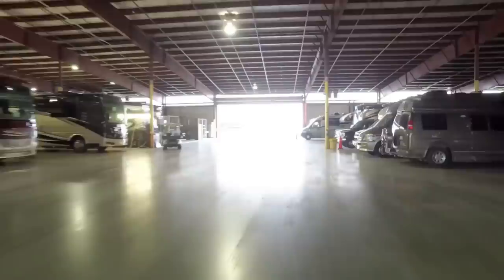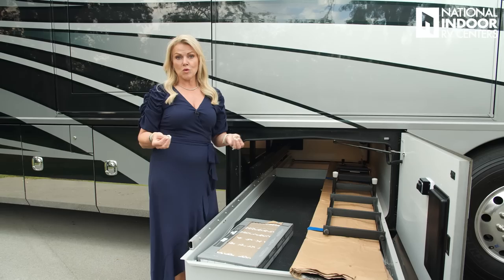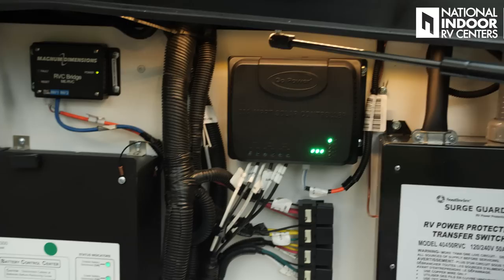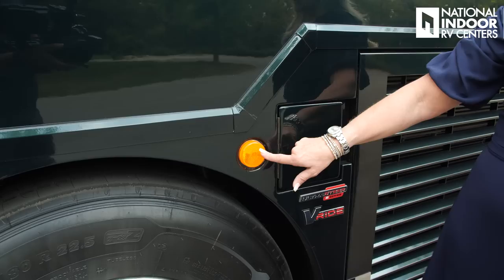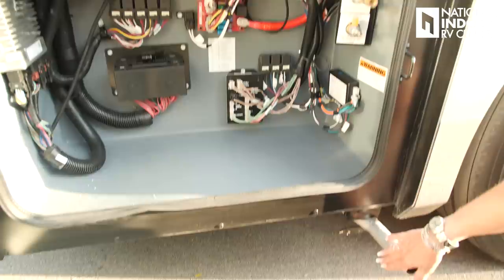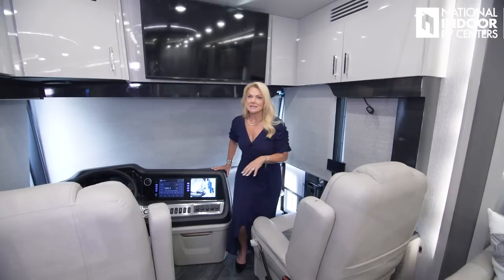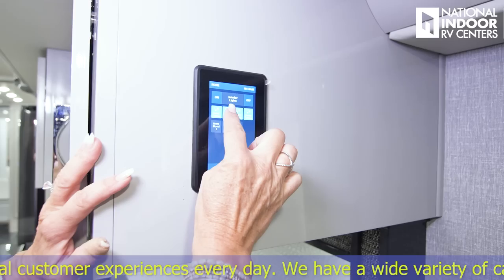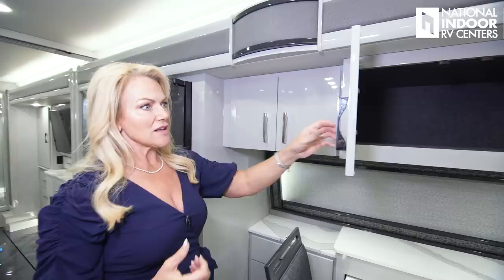Luxury RV Tour - 2023 American Coach American Eagle - Class A Motorhome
NIRVC’s very own RV expert Angie guides you through the beautiful 2023 American Coach American Eagle. Shown here is the 45K floor plan, which like all of the American Coach motorhomes, sits upon their exclusive Liberty Bridge with Freightliner Custom Chassis XCM. The Cummins® ISX15 engine with 605 HP and Allison 4000 SeriesTM six-speed transmission allow you to navigate the road with ease in this luxury Class A diesel RV. The 2023 American Eagle has beautiful, luxury features like Blanco® sinks, Cambria® quartz countertops, high end appliances, elegant flooring and fabrics. It even has a multiplex electric control system that allows you to control everything from your smartphone.

The 2023 American Coach American Eagle video tour includes:

00:00 - Intro
00:25 - Front End
05:29 - Passenger Side Storage
08:14 - Awning/Outdoor Entertainment
10:39 - Lithium Battery Pack/Electrical
15:58 - Back End/Engine
19:20 - Wet Bay
22:36 - Driver-Side Storage
24:29 - Generator
27:30 - Inside Entrance Buttons
32:16 - Living Room/Dining/Storage
43:38 - Kitchen
51:56 - Bathroom
53:19 - Touchscreen Control Panel
46:39 - Guest Bathroom
01:00:24 - Master Bedroom
01:07:27 - Master Bathroom
01:11:49 - Slides In
01:12:26 - Front Cab/Dash
01:30:04 - Driving
01:35:11 - Price
01:35:47 - Links